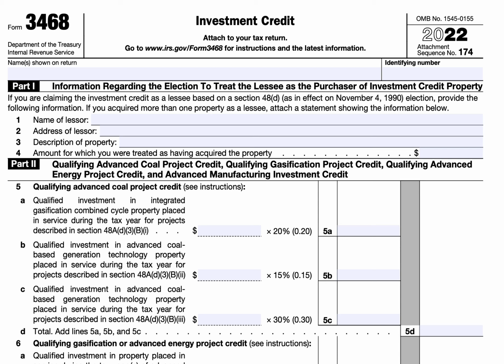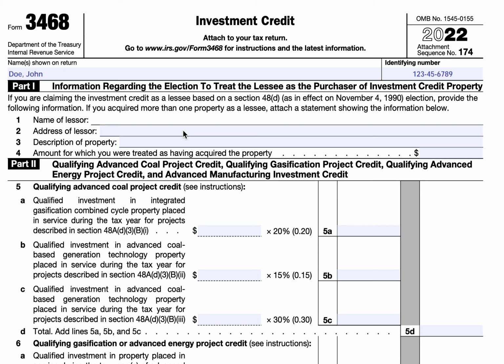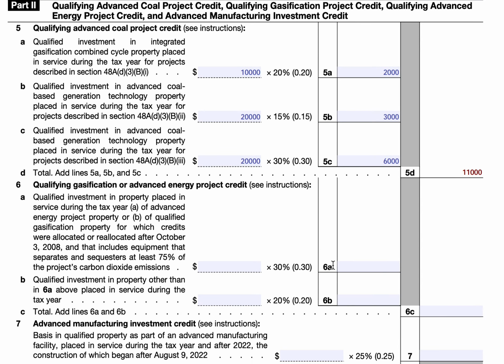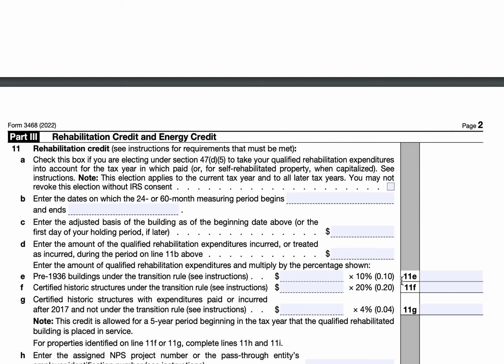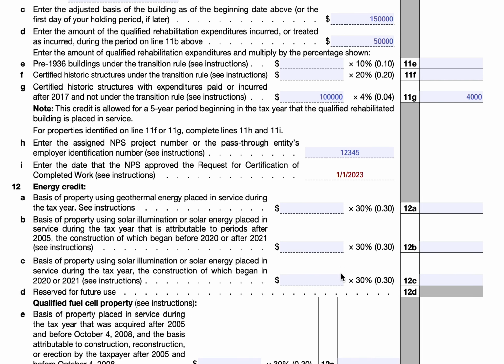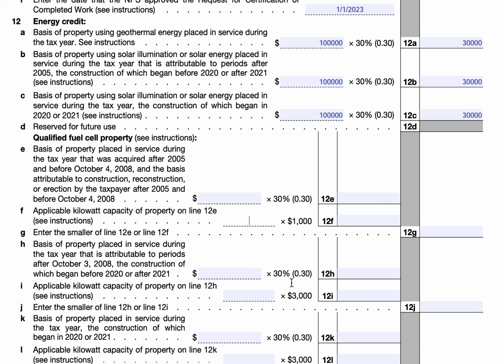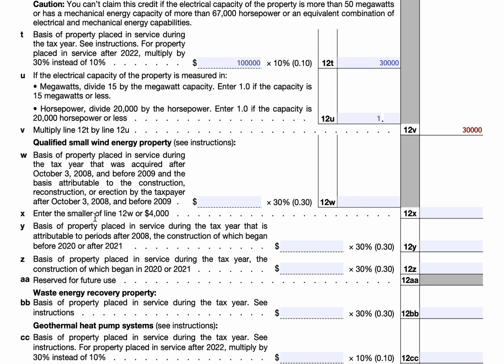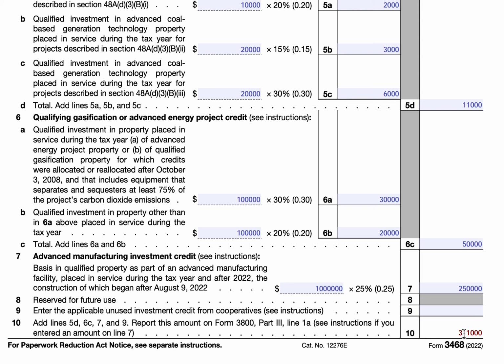IRS Form 3468 walkthrough (Investment Credit)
To learn more about the general business credit mentioned in this video, check out our article